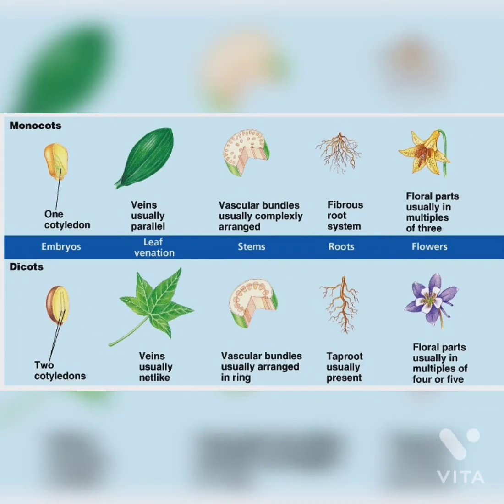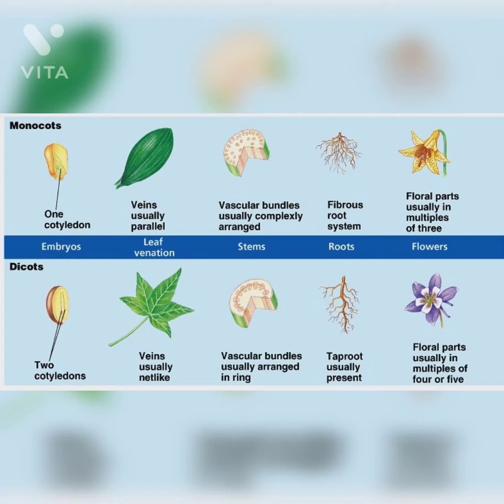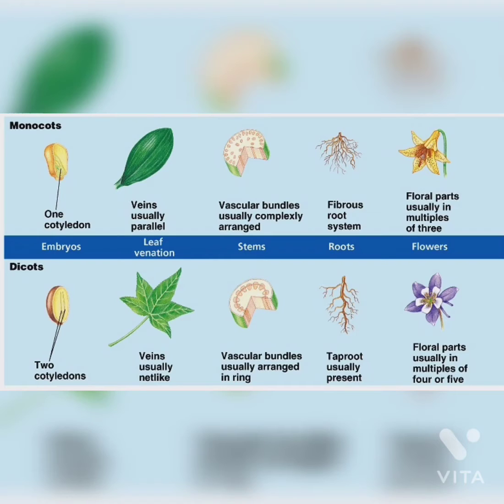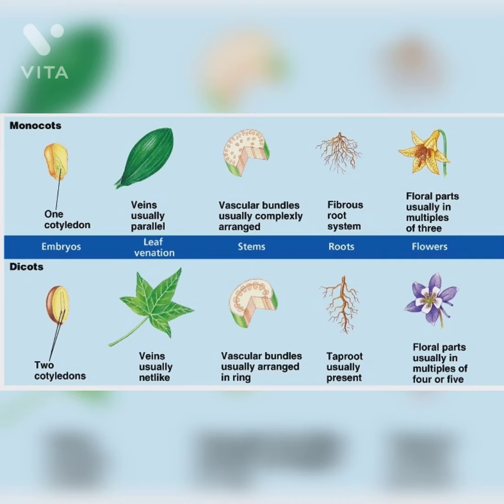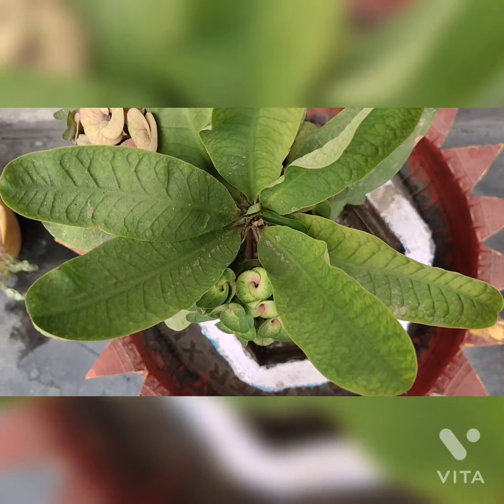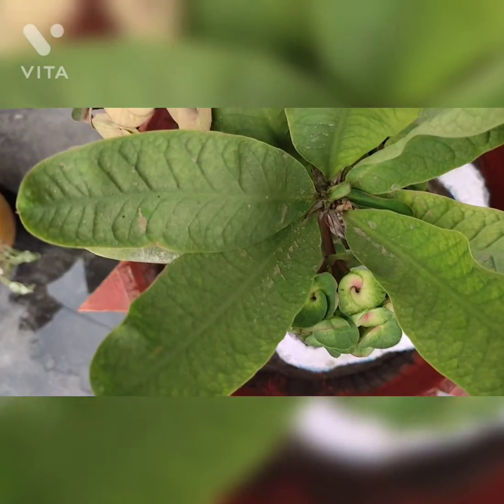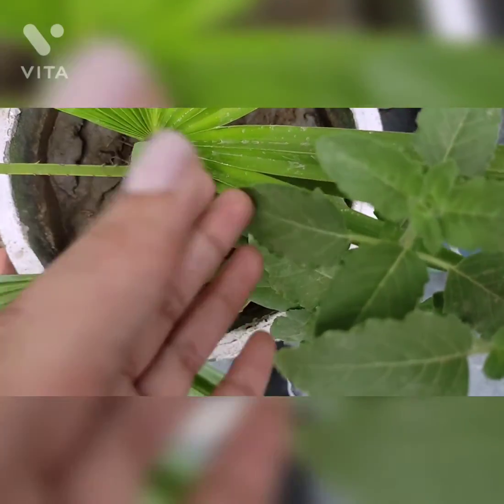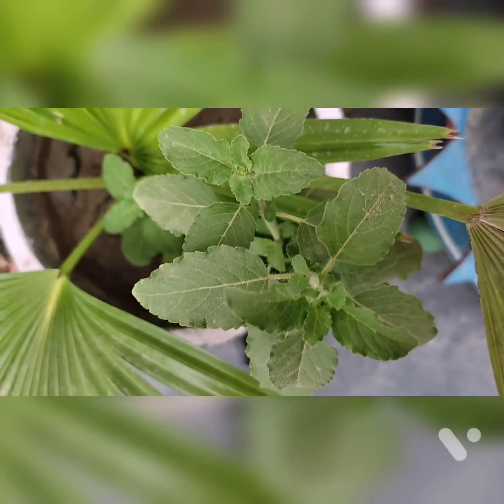Grade 9 Biology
Difference between monocot and dicot plants